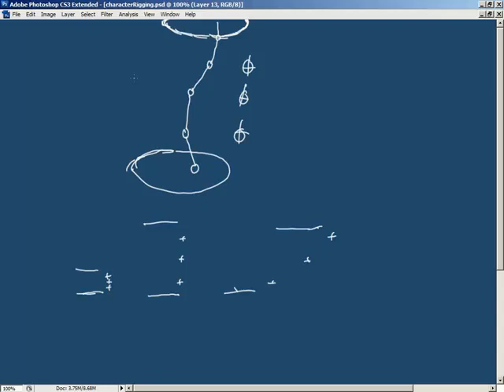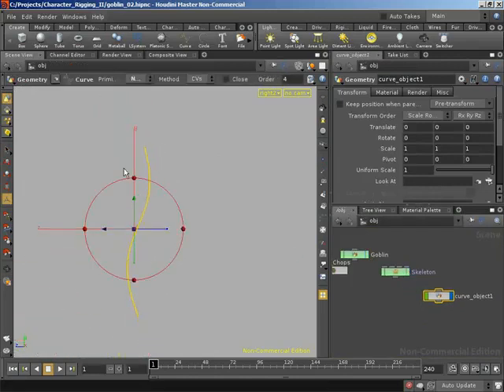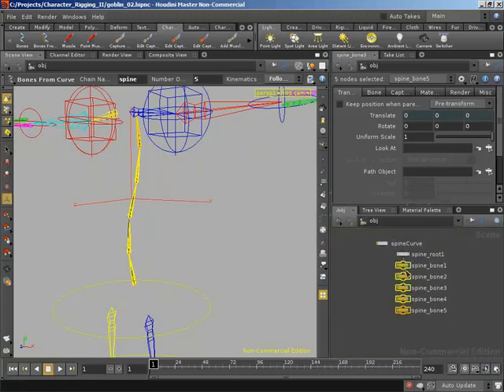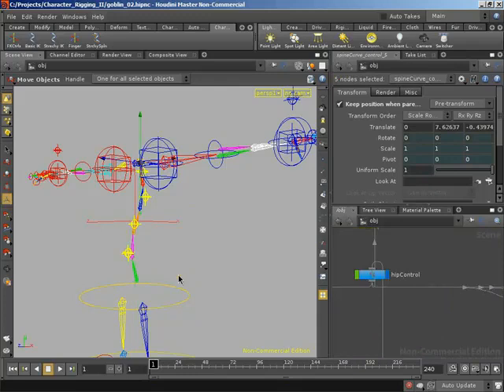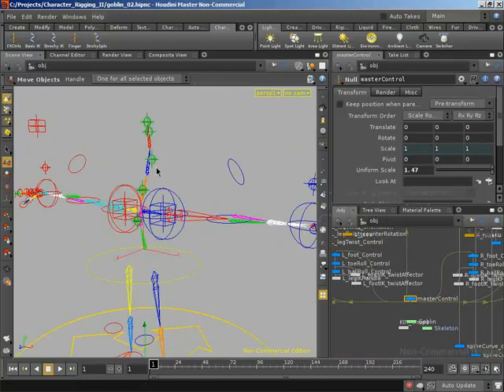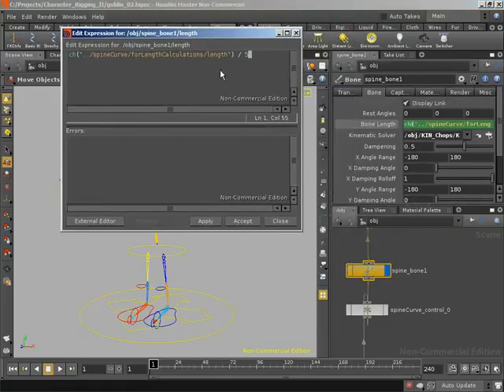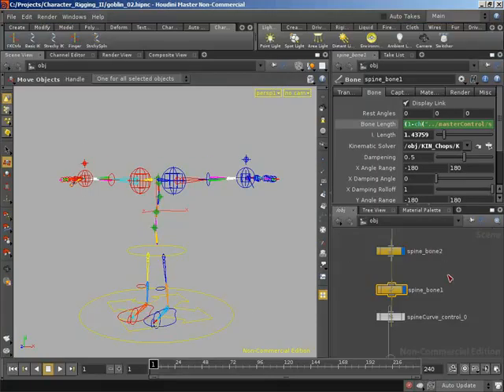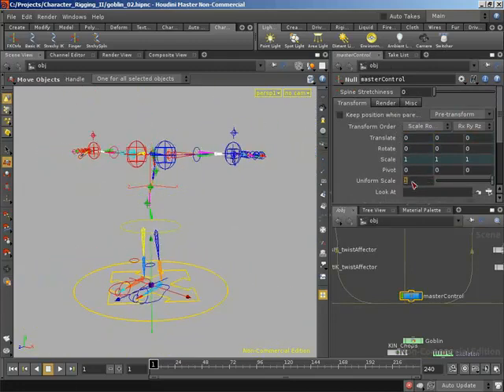Path2 005 spine curve and bones